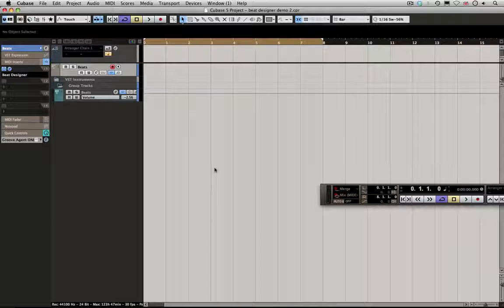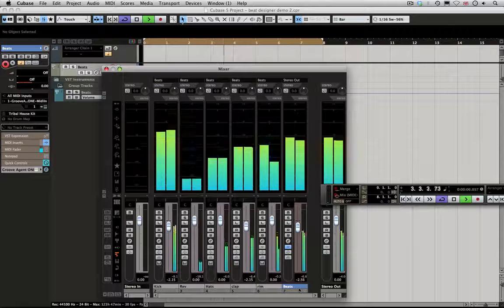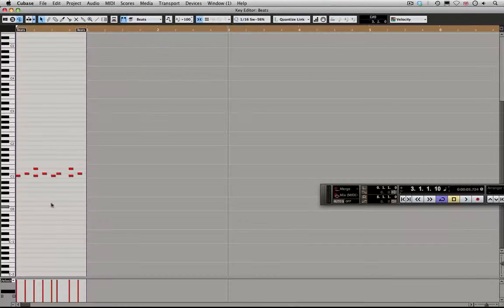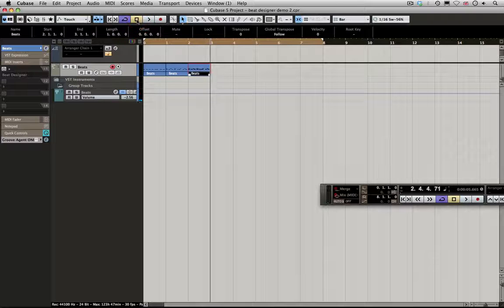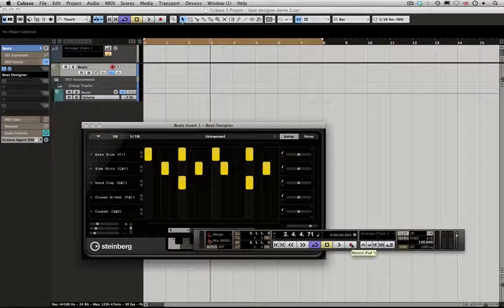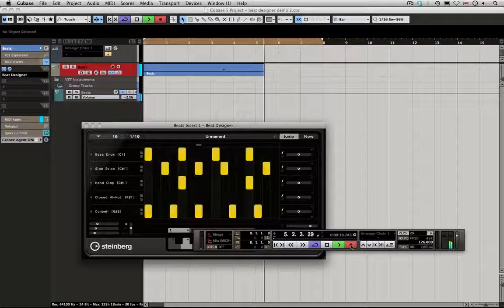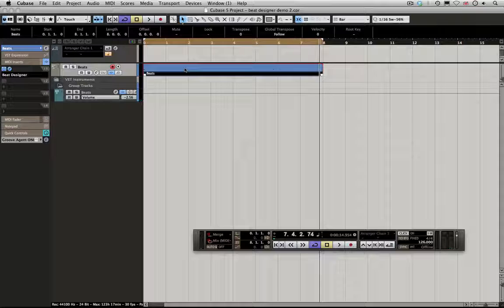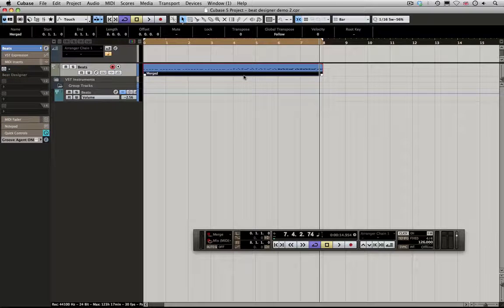Cubase 5.5 Beat Designer Switching Patterns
A demonstration of the Midi Plugin 'Beat Designer' showing pattern copying into the project window